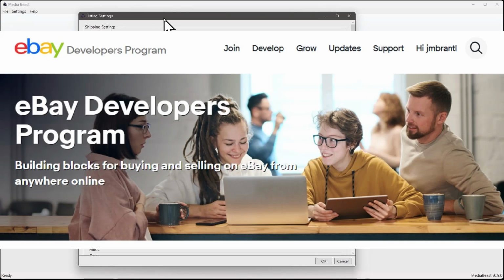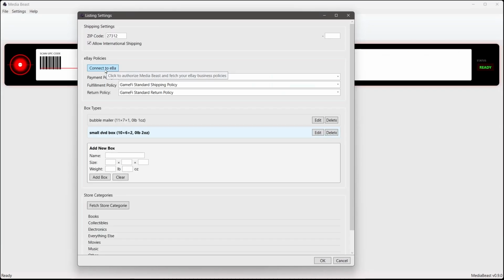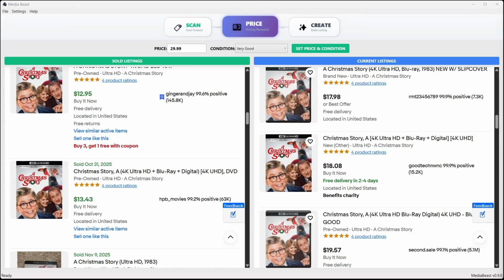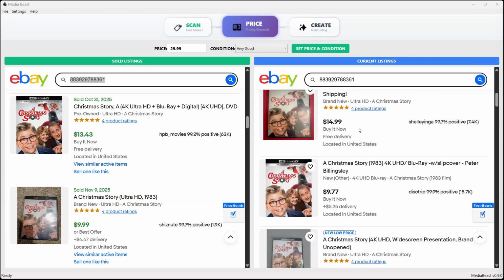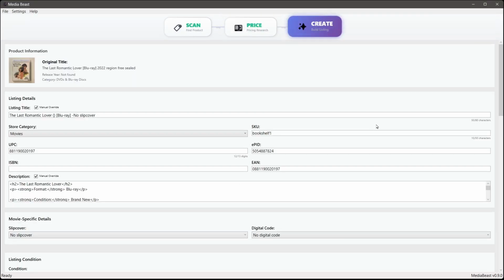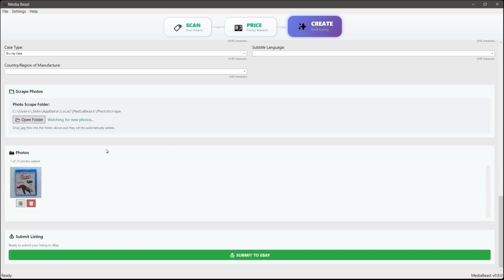eBay listing tools